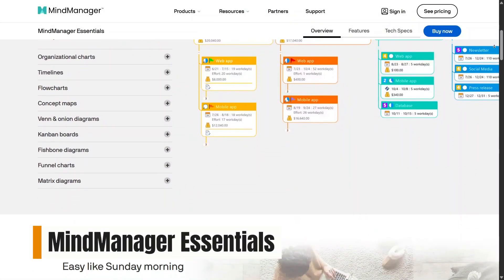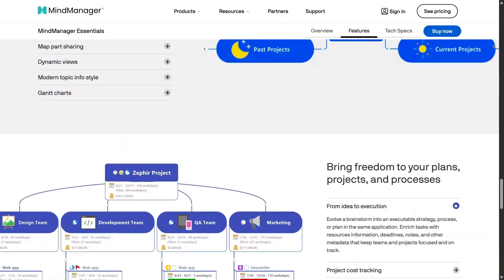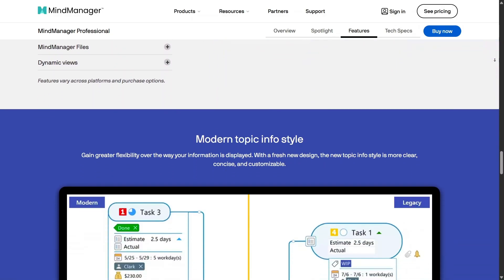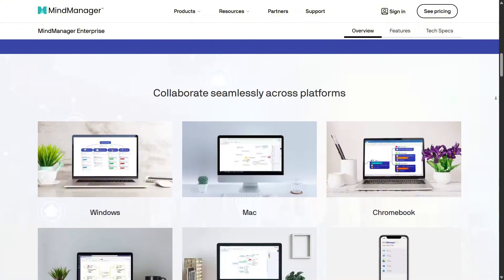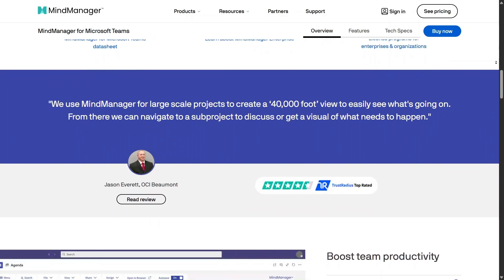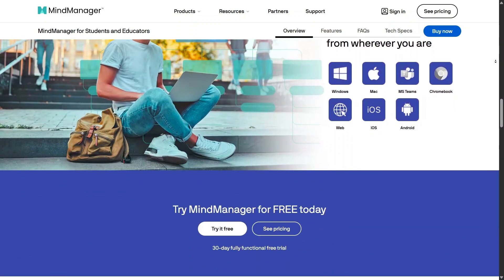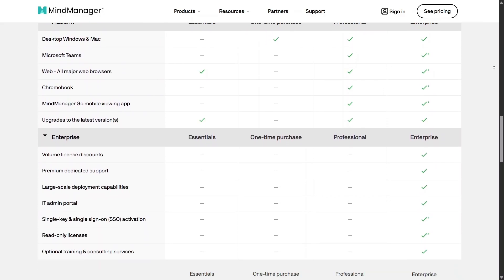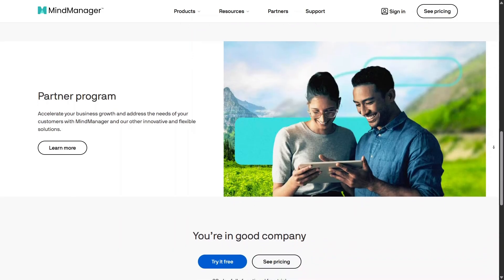Transform Information Overload Into Actionable Insights with MindManager